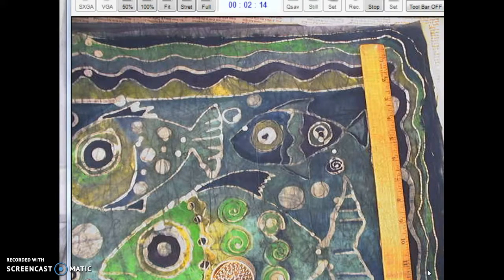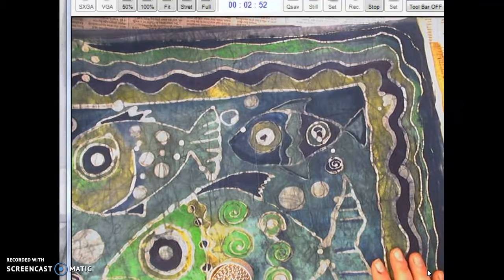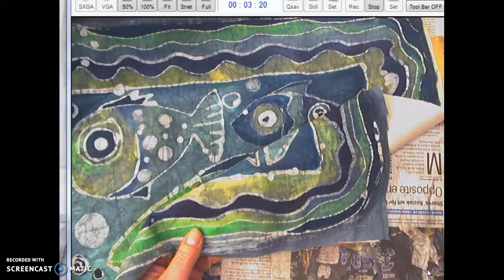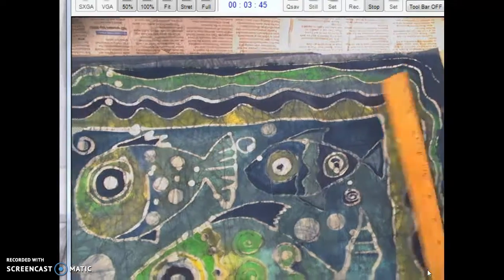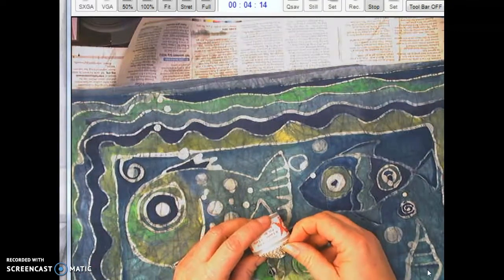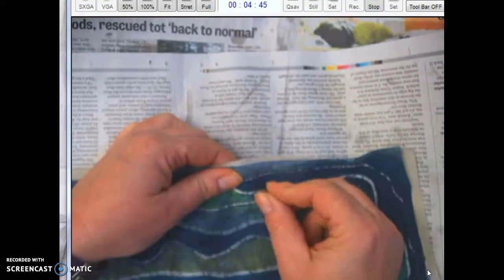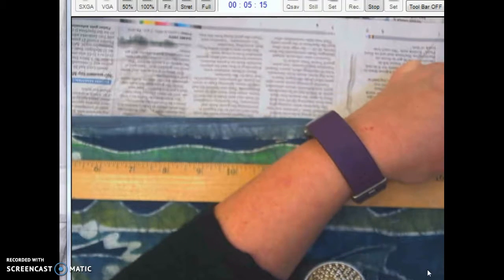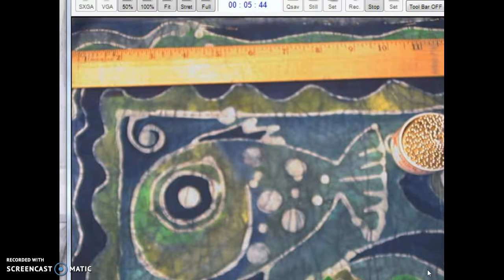Batik: Pinning the pillow together